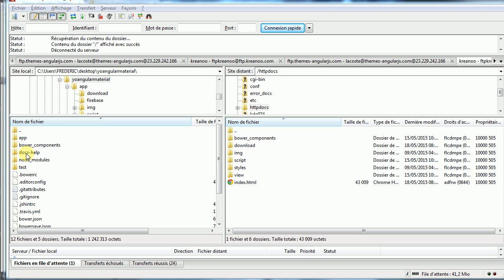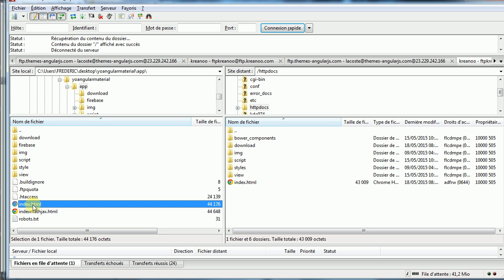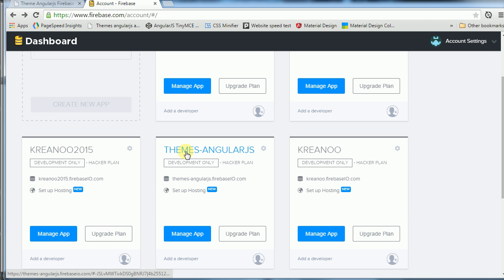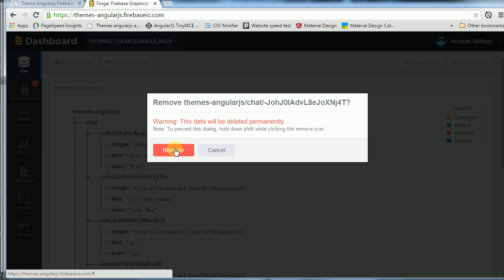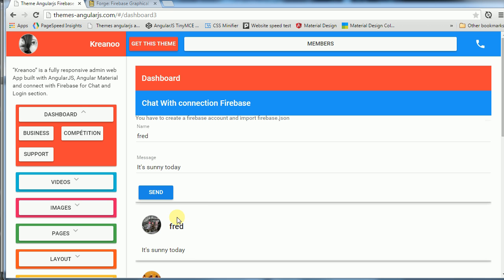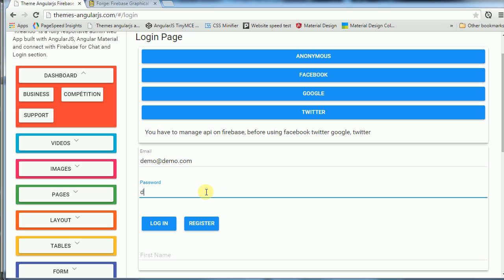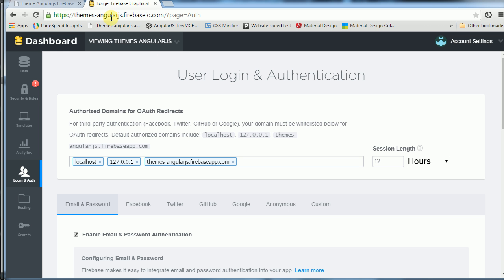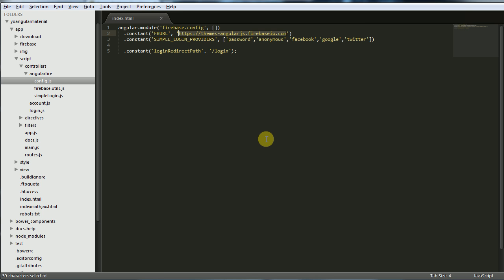Themes-angularjs.com : Install theme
Install theme-angularjs